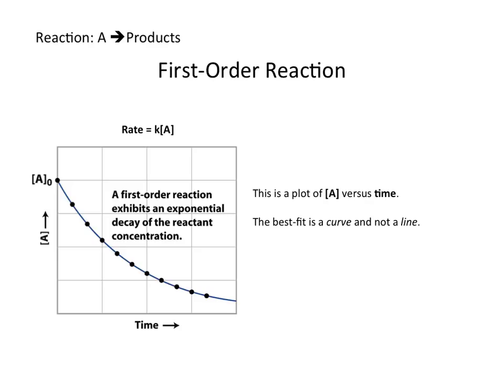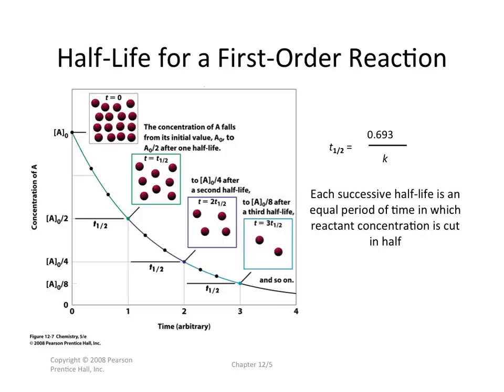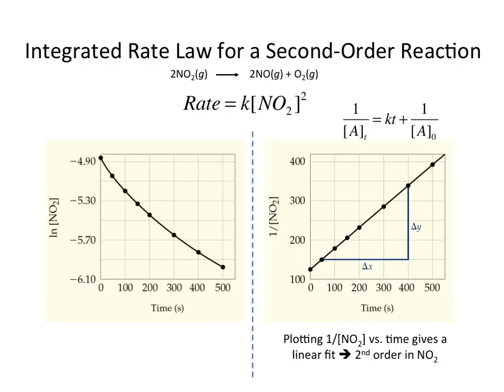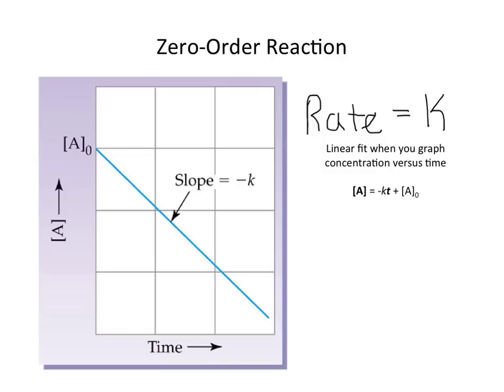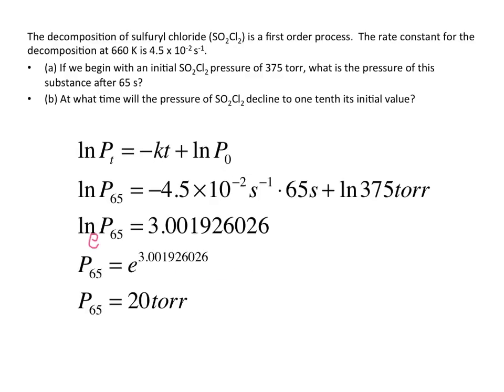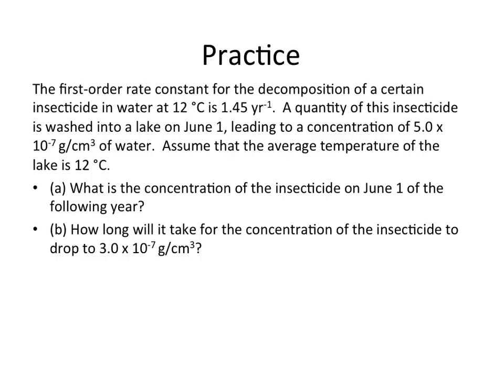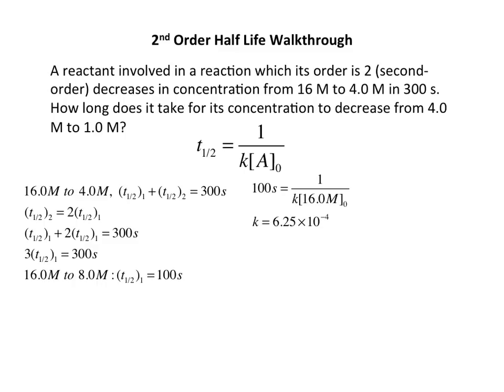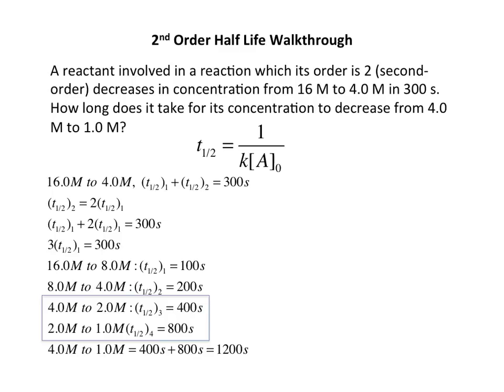Chem 120: Chapter 12 Video